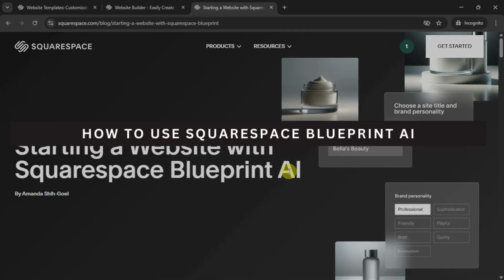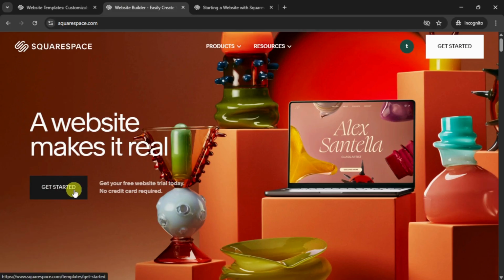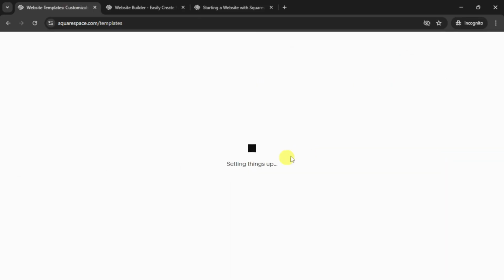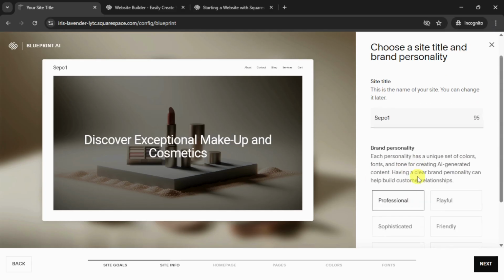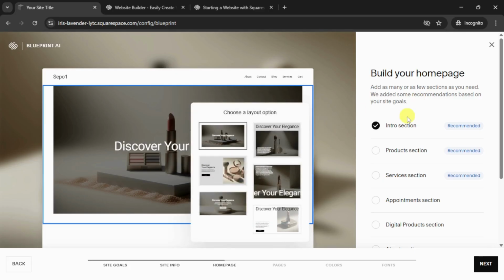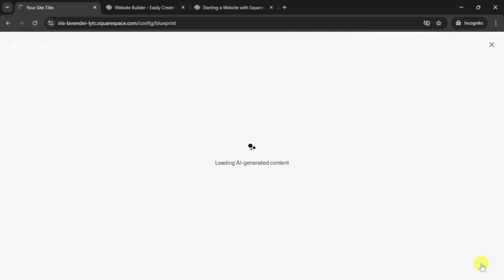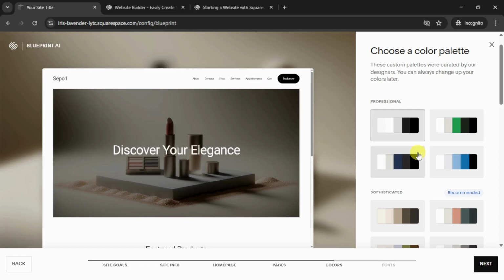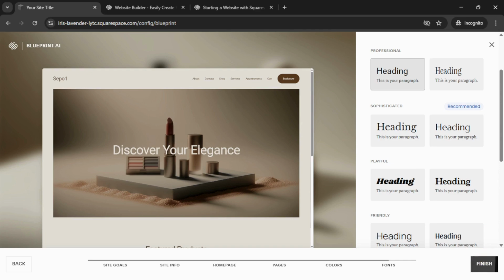How to Use Squarespace Blueprint AI | Squarespace Tutorial (2027)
Want to build a website faster with the help of AI? This tutorial will show you how to use Squarespace Blueprint AI—perfect for beginners, business owners, and creatives who want to launch a professional website with minimal setup. I’ll guide you step-by-step through using Squarespace’s AI-powered Blueprint tool to generate a personalized website structure in minutes.

In this tutorial, you'll learn:
What Squarespace Blueprint AI is and how it works
Step-by-step instructions to generate a tailored site layout using Blueprint
Tips for customizing your AI-generated site and preparing it for launch

Build smarter, not harder—follow these steps to use Squarespace Blueprint AI and create a stunning site that fits your goals right from the start!